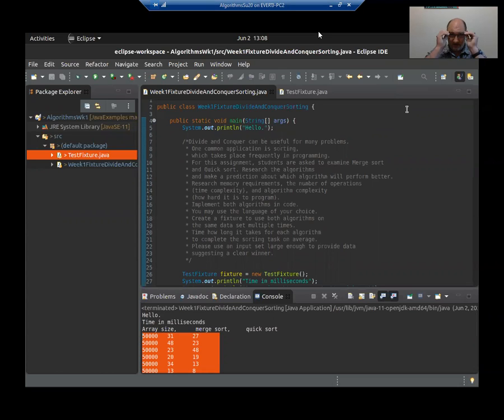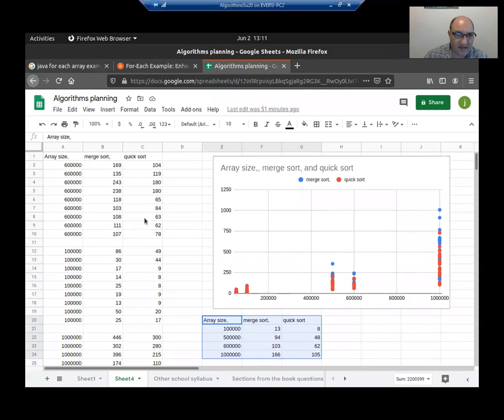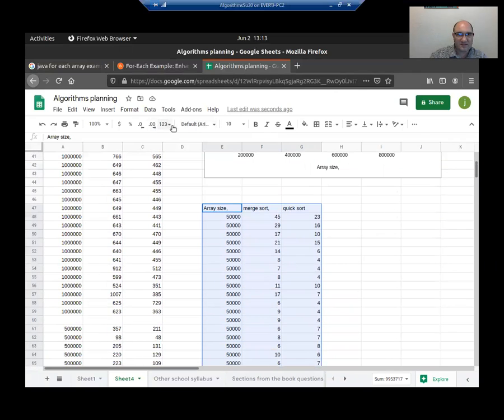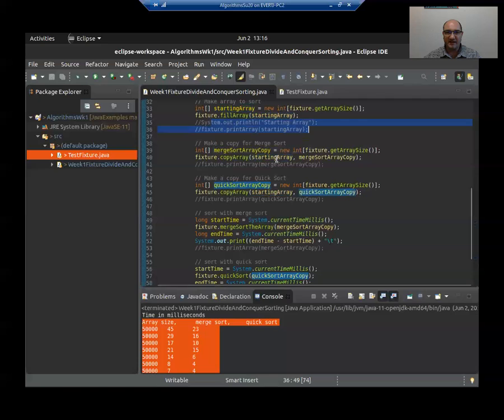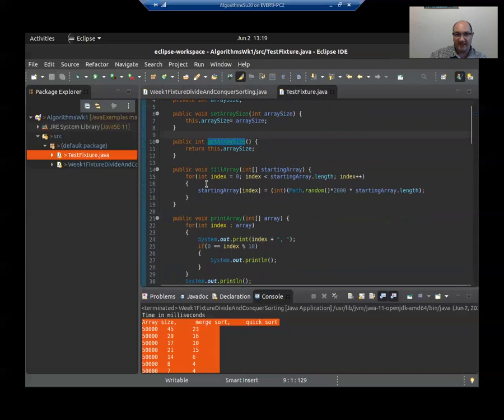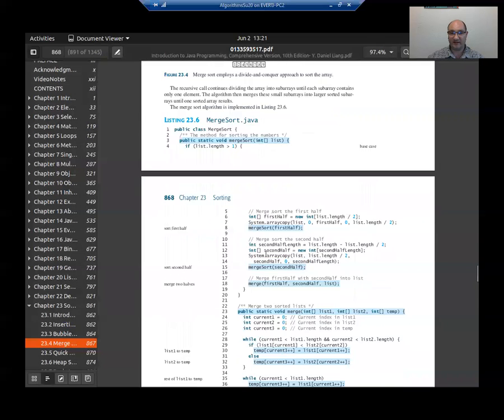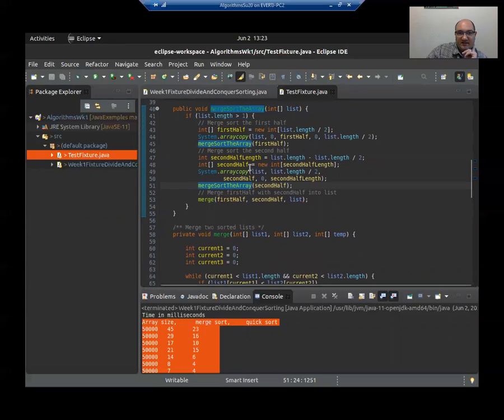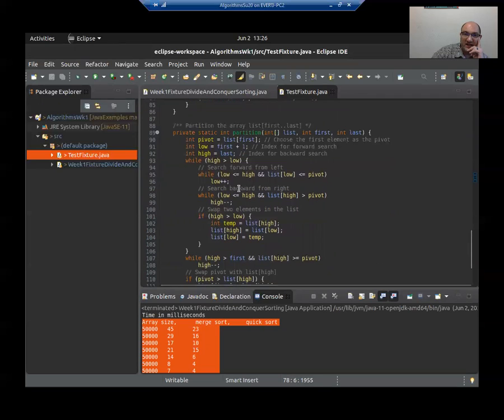Algorithms Week 1 Divide and Conquer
A brief look at some code for examining Merge Sort and Quick Sort